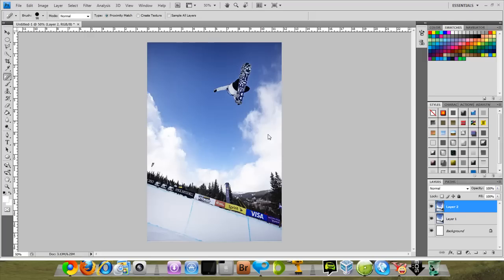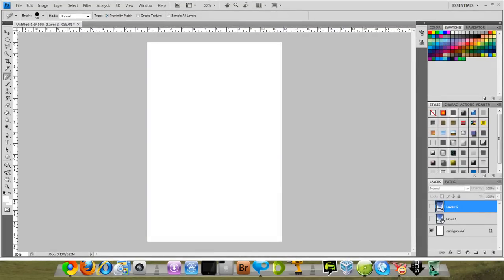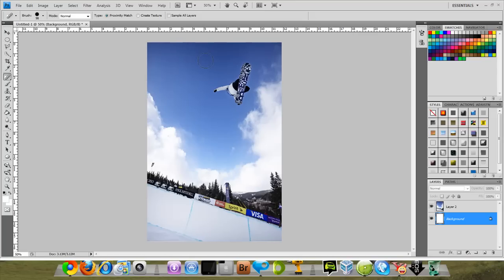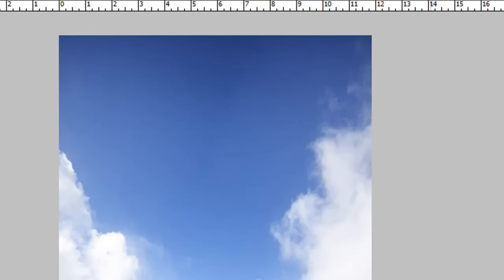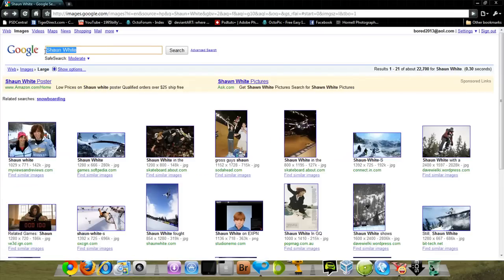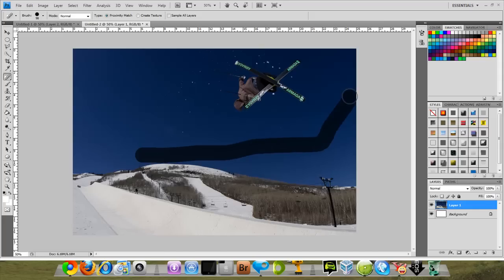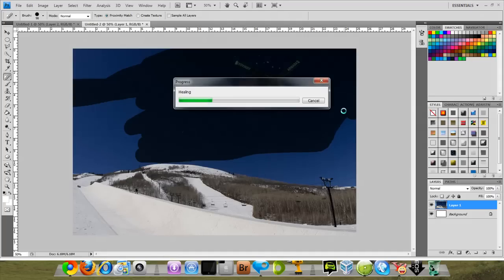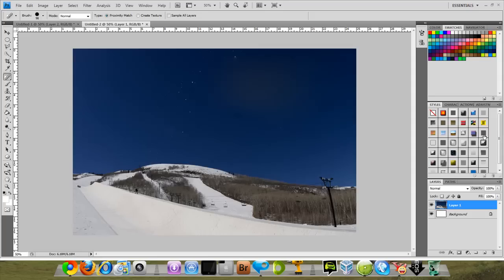Photoshop:How to remove A Person Or Object From an Image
NOTE: This only works with certian images unless your running with CS5 Which isnt out yet. But What you basically do is Just Get the Spot Healing Brush Tool